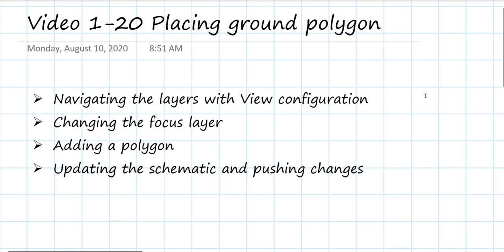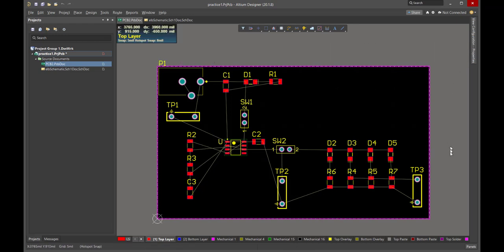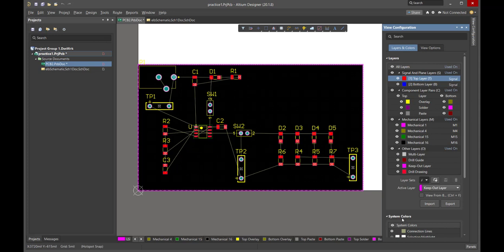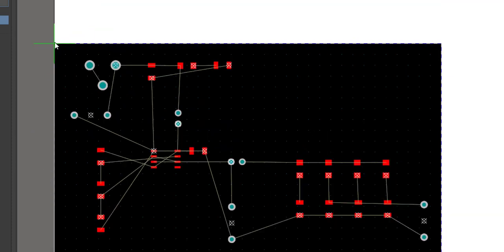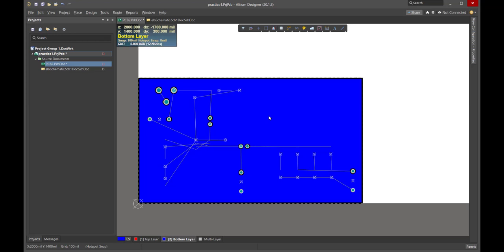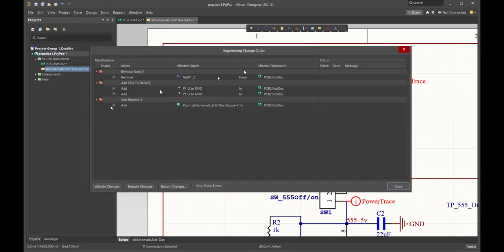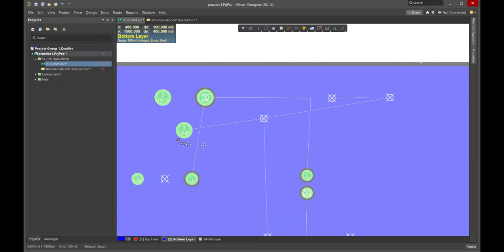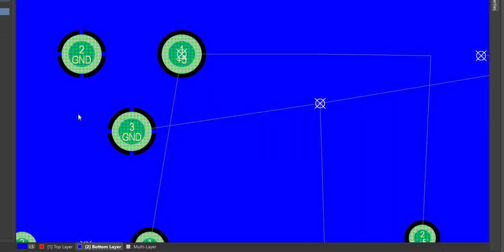SBW 1-20: Adding the Ground Layer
In this video we add a copper pour as the ground layer. We show how to use the repour feature to update any changes to the copper pour ground layer when we make changes. And we make the through hole connections thermal reliefs.